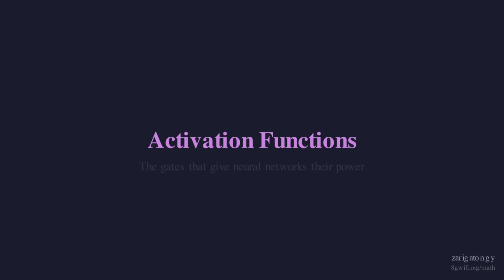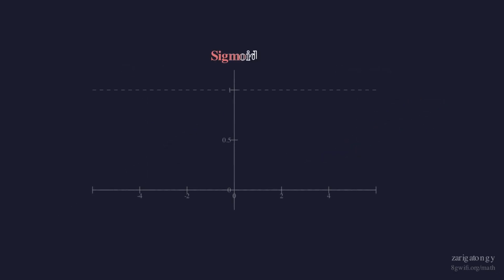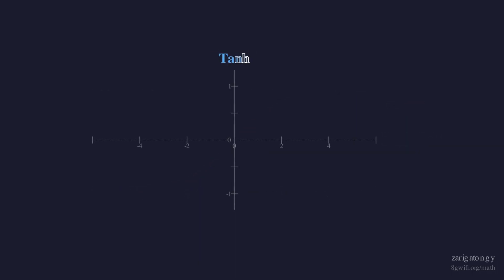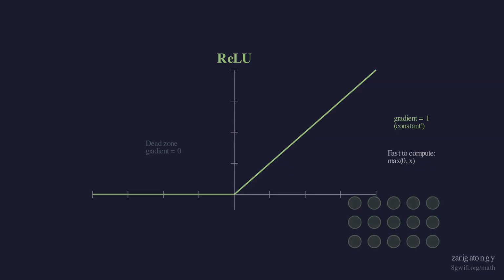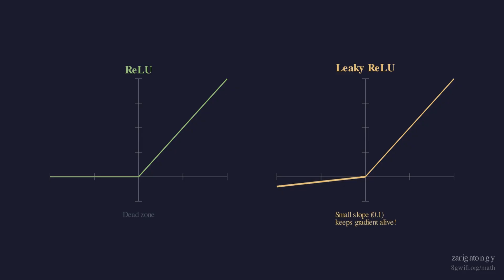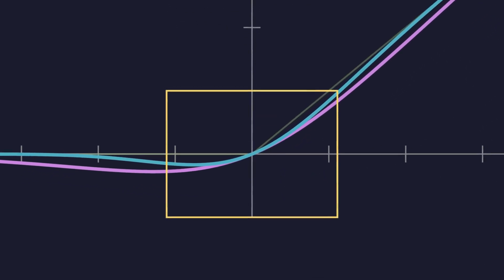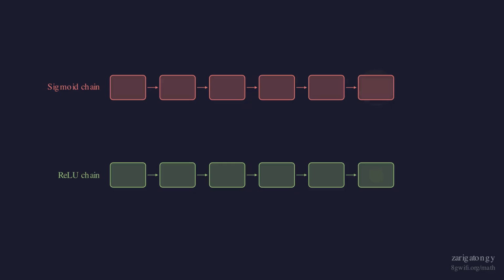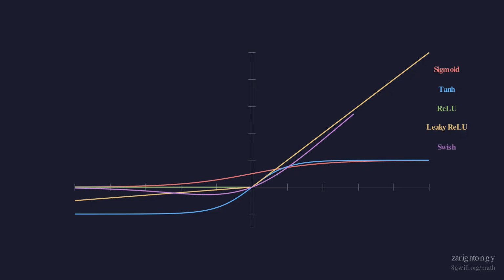Activation Functions Explained Visually — Sigmoid, ReLU, GELU & More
See every major activation function animated: sigmoid, tanh, ReLU, Leaky ReLU, Swish, and GELU. Watch the vanishing gradient problem happen in real time and see why dead neurons kill ReLU networks.

🎯 What you'll see:
• Linear vs nonlinear: why activation functions are essential
• Sigmoid S-curve with moving gradient arrow (vanishing!)
• Tanh: zero-centered advantage
• ReLU: dead zone + dying neuron demo
• Leaky ReLU: the tiny slope that saves neurons
• Swish & GELU: smooth modern activations (GPT, BERT)
• Vanishing gradient hero: sigmoid chain vs ReLU chain
• All 6 functions overlaid for comparison